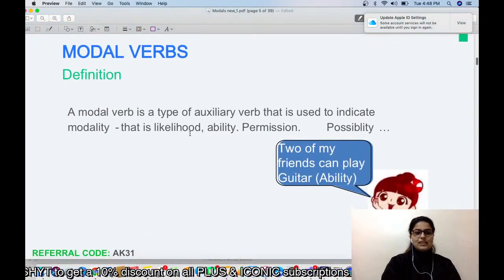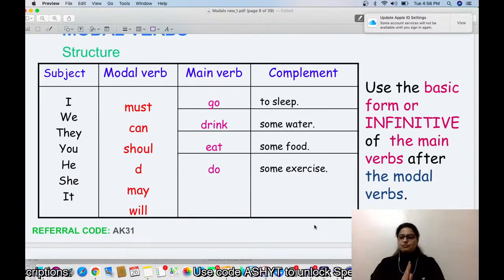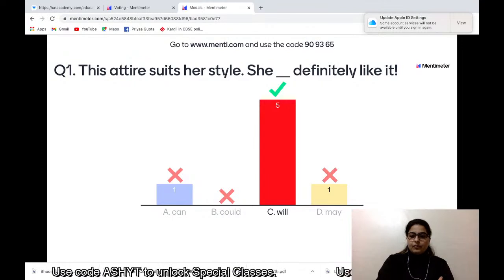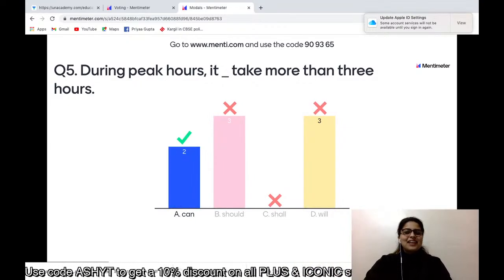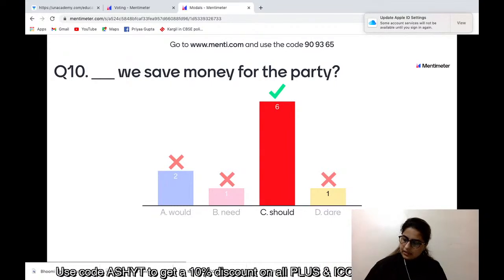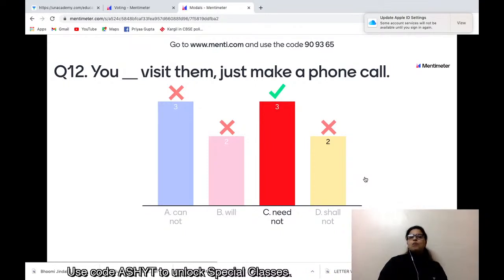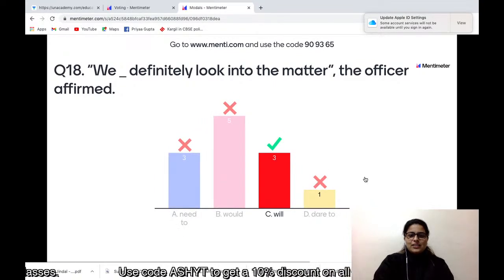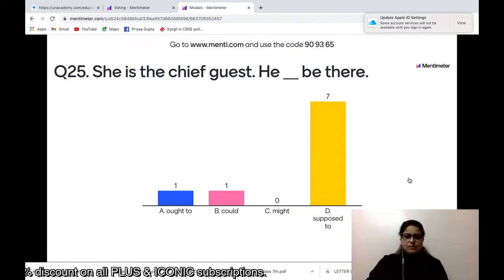Modals | Class 8 | English Grammar | Ashwinder Kaur | Unacademy Class 8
Class 8 - In this video, Ashwinder Kaur, your educator for Class 8 is sharing some light on Modals | Class 8 | English Grammar | Ashwinder Kaur | Unacademy Class 8 on the Unacademy Live - CBSE Class 6th, 7th & 8th YouTube channel. Unacademy aims at paving a strong foundation for students.

Use code “ASHYT" to Unlock complete FREE LIVE classes and FREE TEST at the below links

Ashwinder Kaur's and more top educators are teaching live on Unacademy.

About Educator –  Ashwinder Kaur is a highly organised Academic Specialist with 8+ years of experience in education and communication field.

Creative Corner's Time Out is back in a new Avatar.
Learn how to think creatively and explore problem-solving from our amazing Educators. If you ever wanted to try out something outside of academics like Doodling or Magic, then this is your chance!

And the most exciting part, you can win a Subscription for Creative Corner by submitting a video of yourself recreating something that you learned in Time Out Sessions!

Date: 31st January
Time: 9 am onwards

1. Learn from your favorite educators
2. Dedicated DOUBT sessions
3. One Subscription, Unlimited Access to Live Online Classes and Videos
4. Real-time interaction with best-in-class educators
5. You can ask doubts in live online classes
6. Download the videos & watch offline
7. NCERT Solutions unacademy champions, unacademy 6 to 8